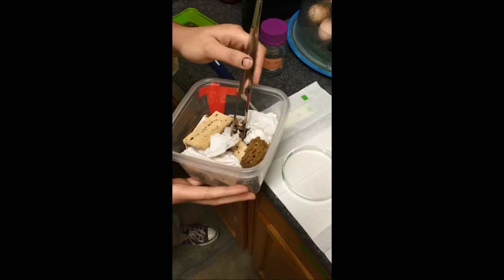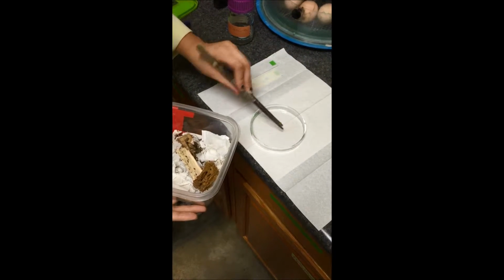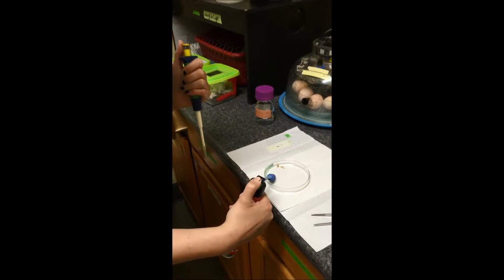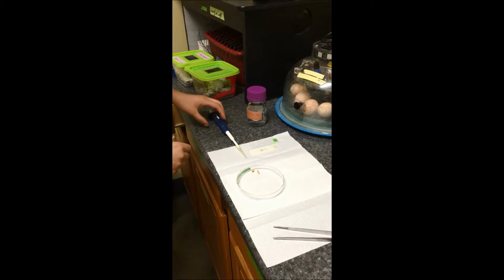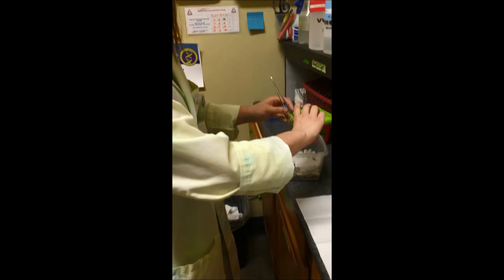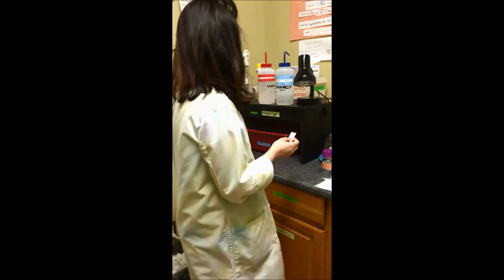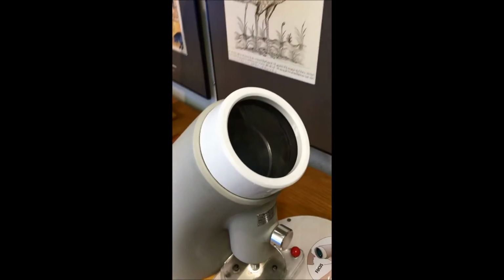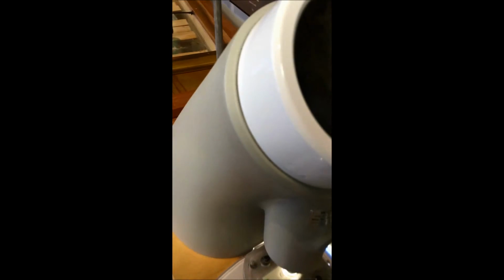The termites!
Join Hailee as she shows us a behind the scenes look at the termite exhibit!